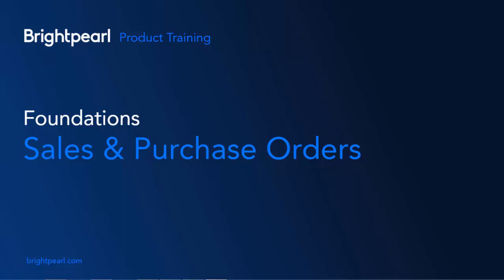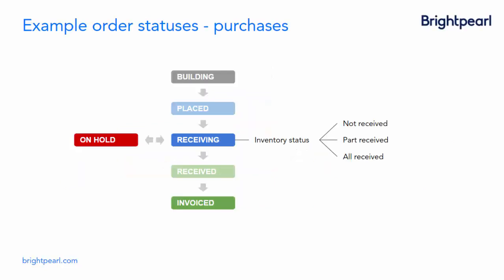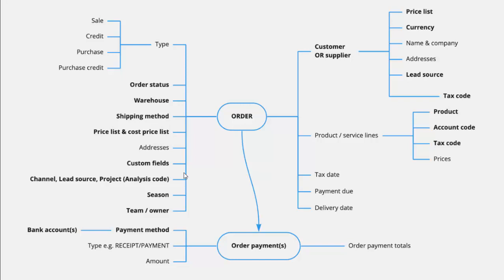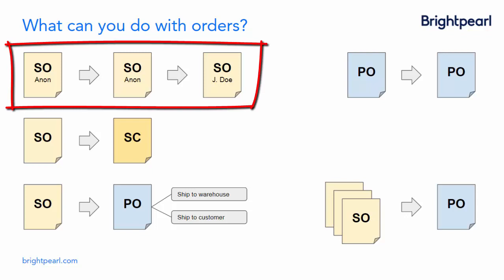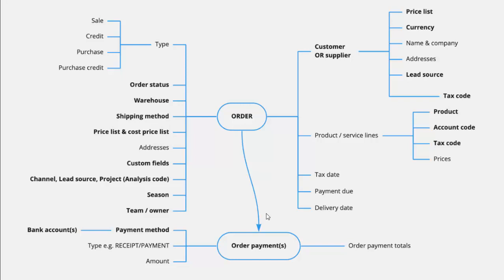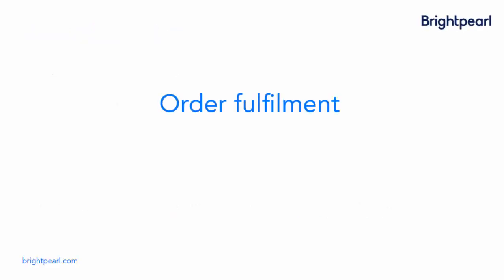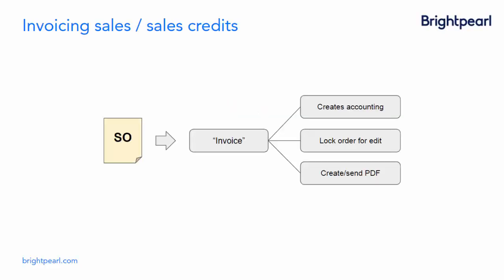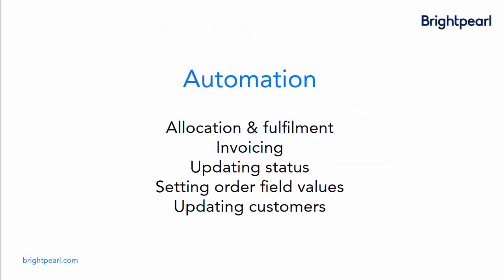Foundations : Sales & Purchase orders